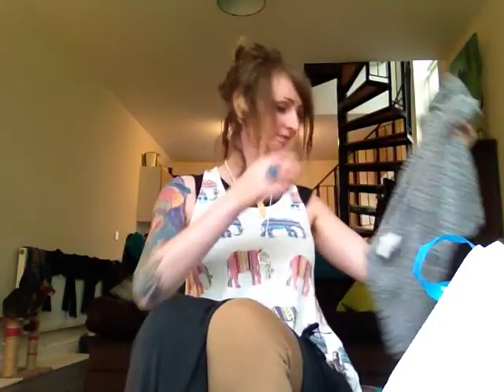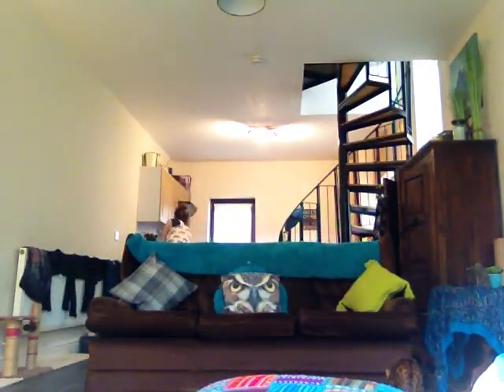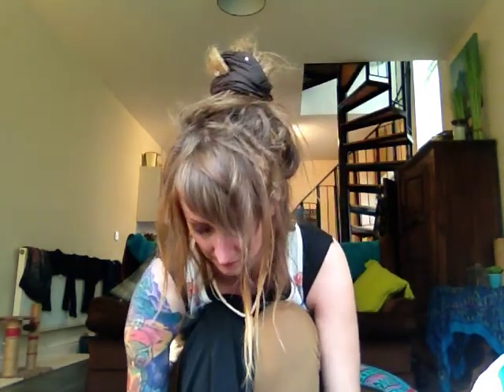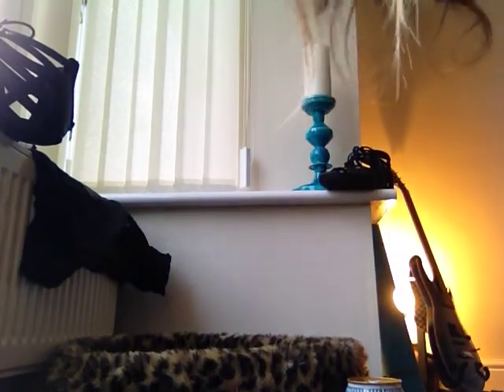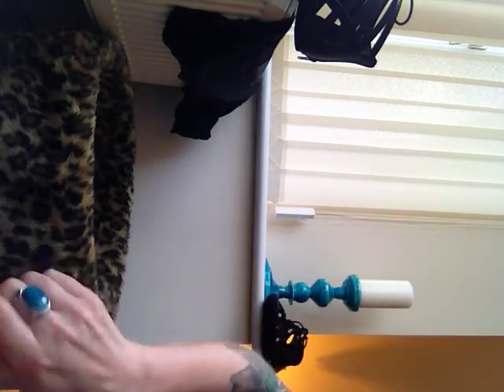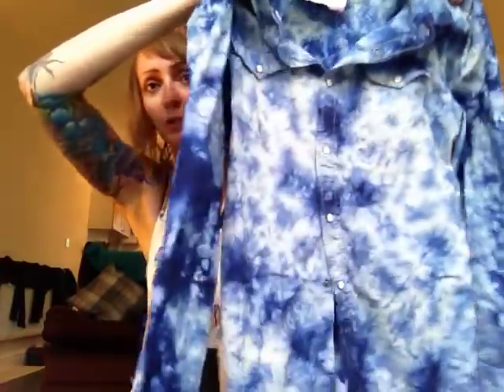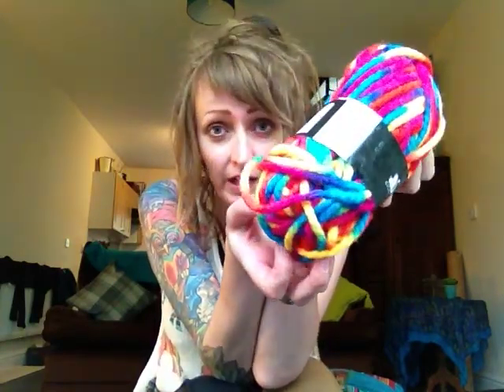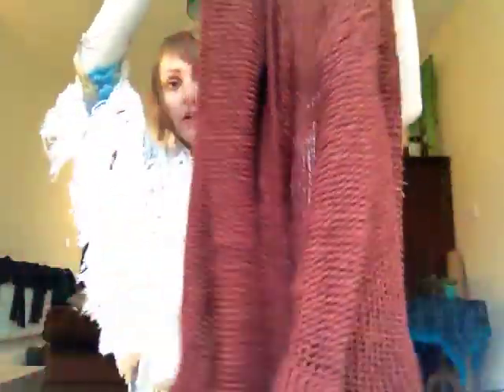Charity Shop Finds... Tea O'Clock.